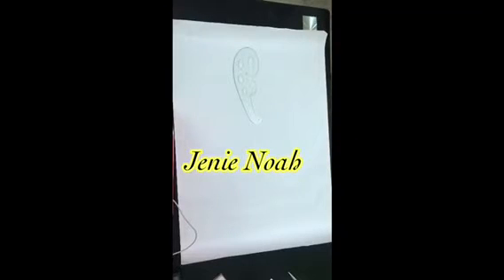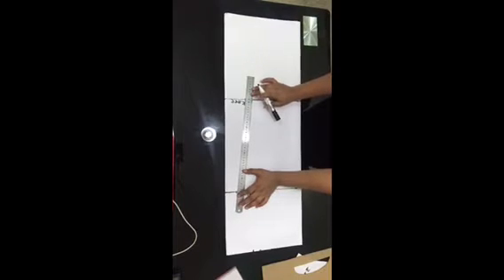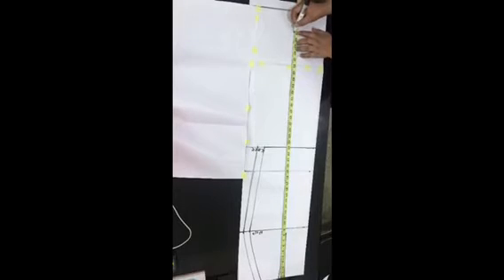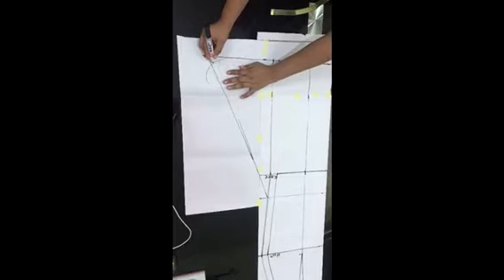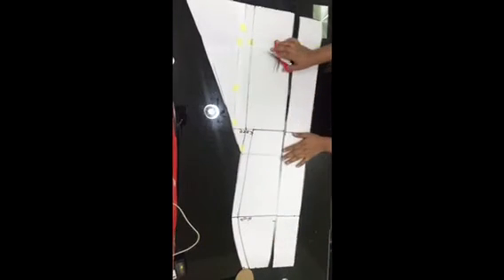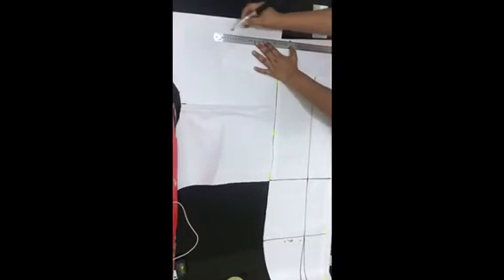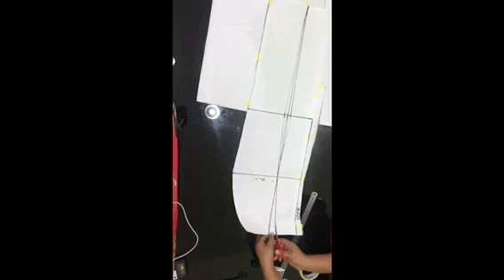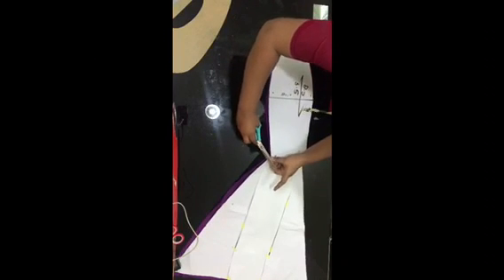How To Draft 6 pieces skirt